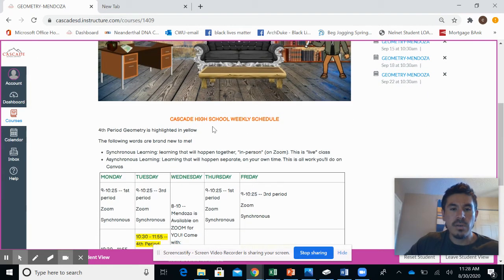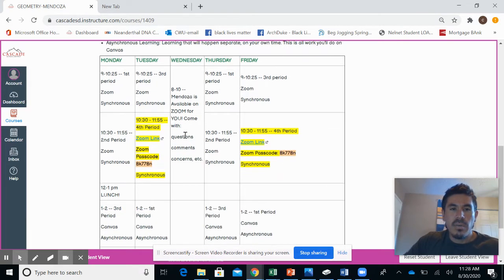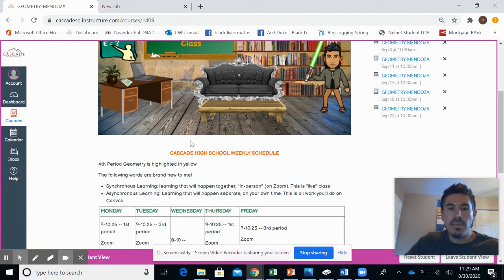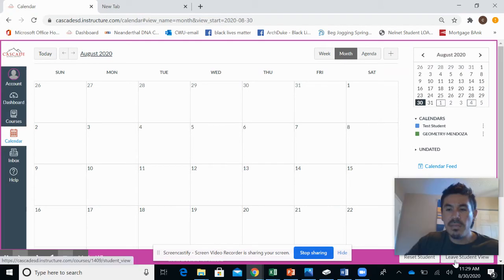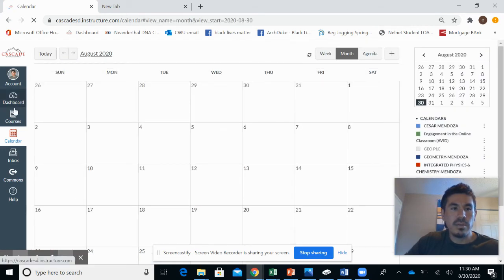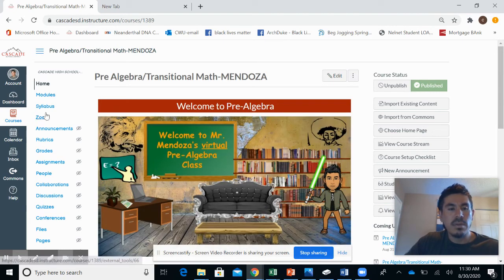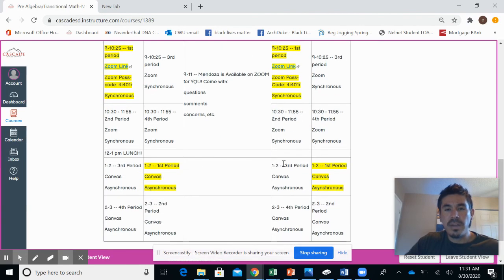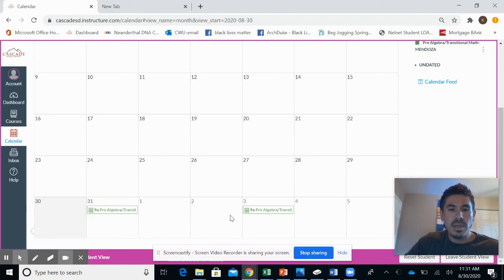Canvas How To Use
How to check your calendar and inbox.